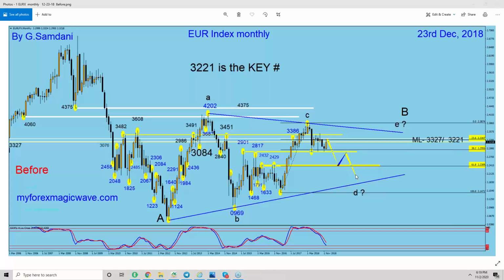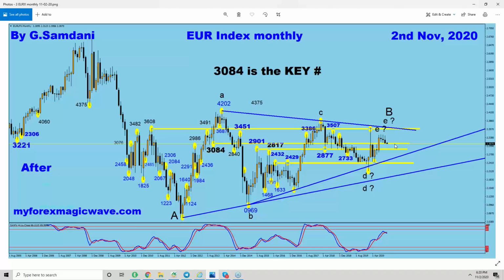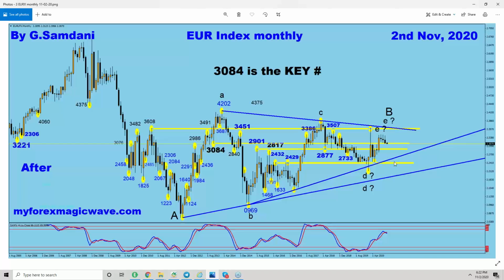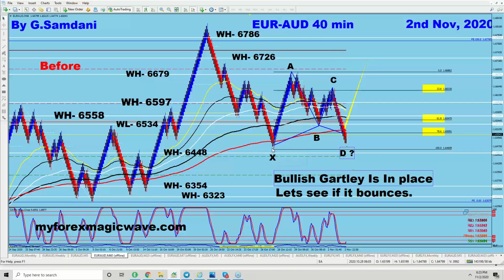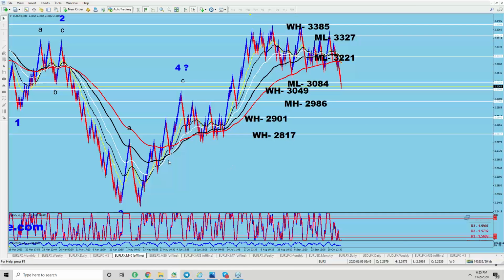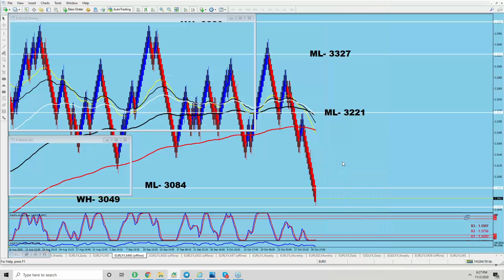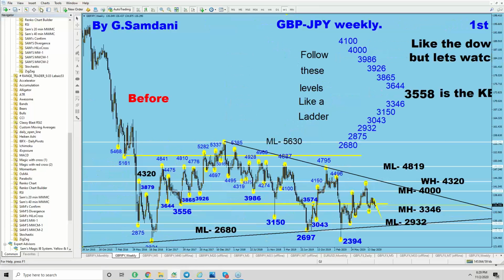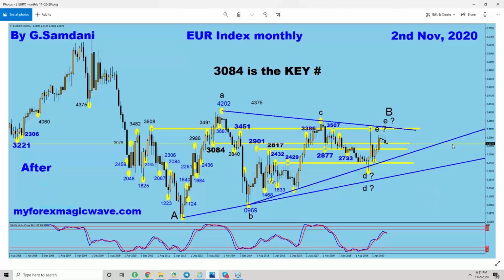EUR Index Monthly Chart Update. 11-02-20.